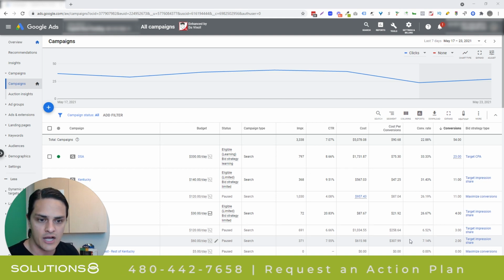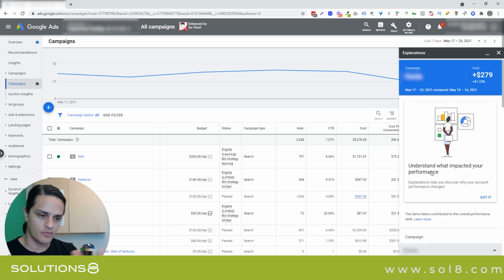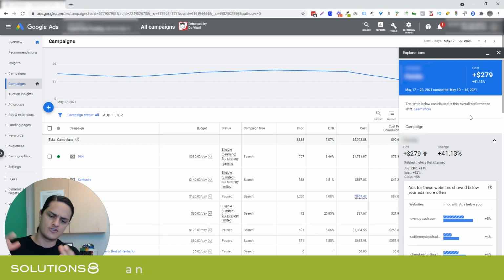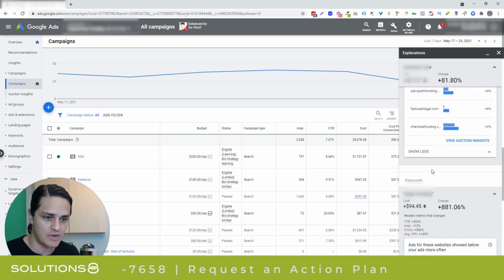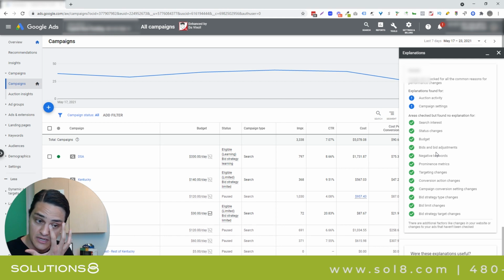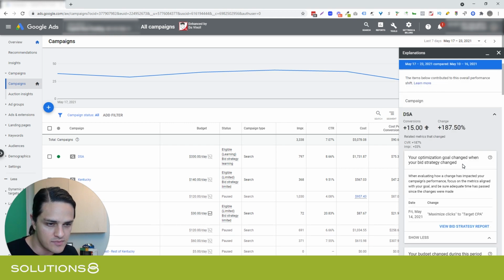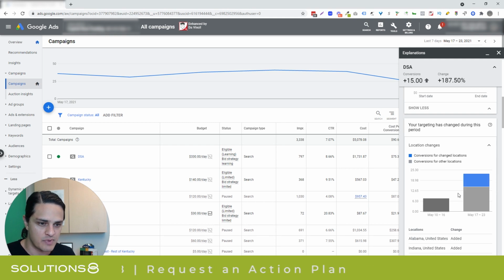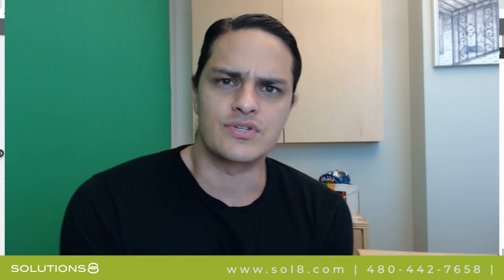What Are "Explanations" in Google Ads?